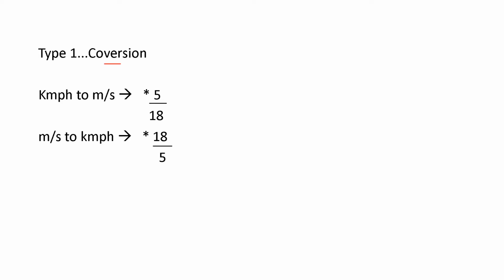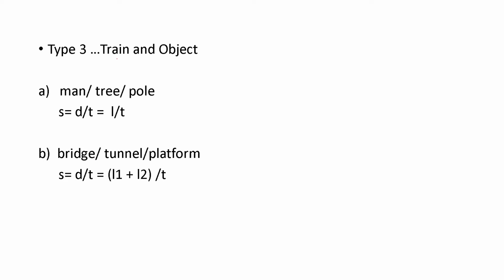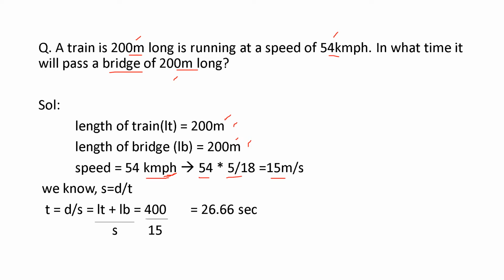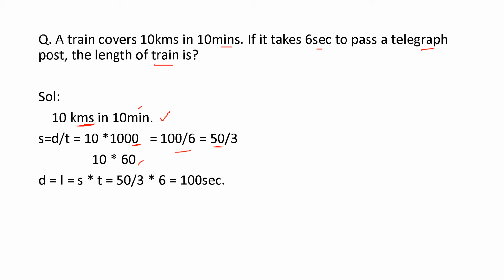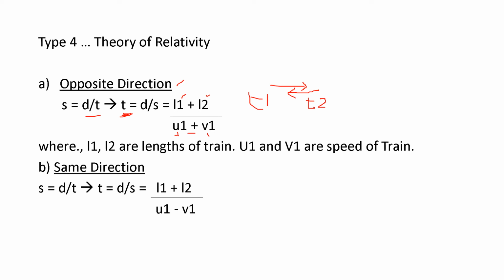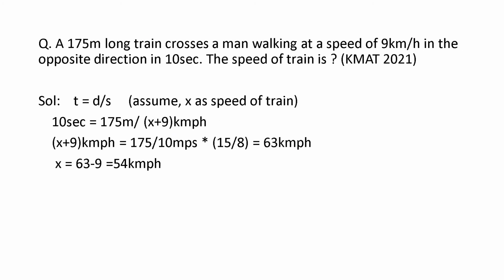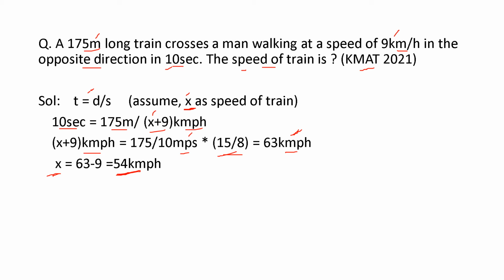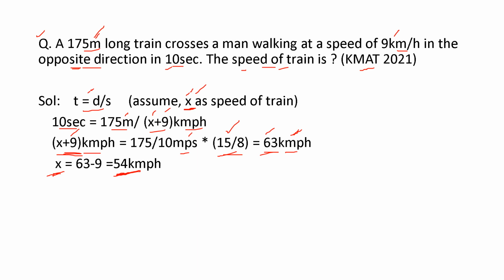Train related Problems in Quantitative Aptitude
Examples for Speed, Distance and Time in Train related problems.

8:45. Answer is 100 mtrs

16:07...multiply by (18/5)